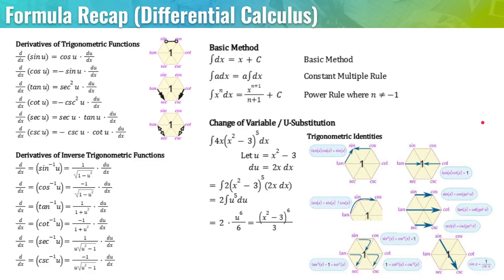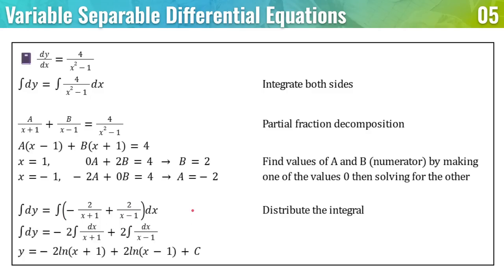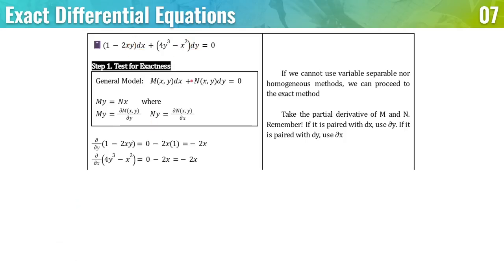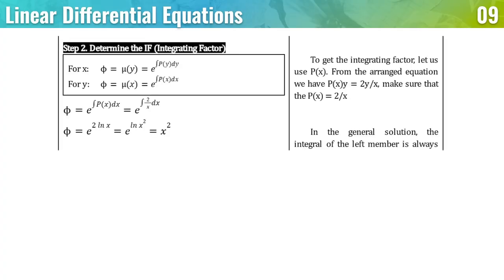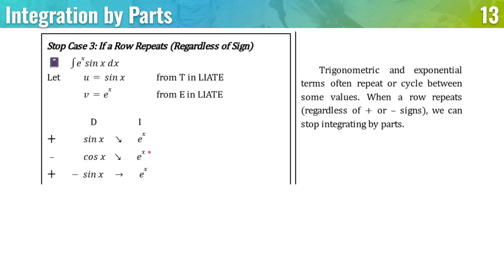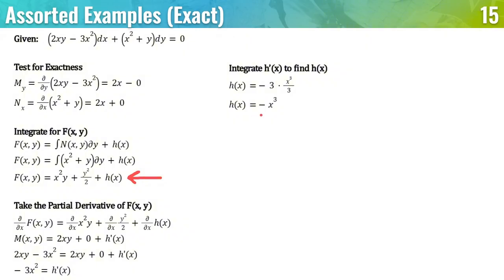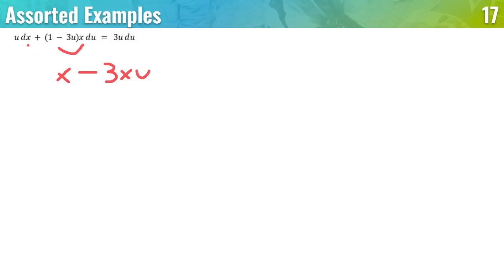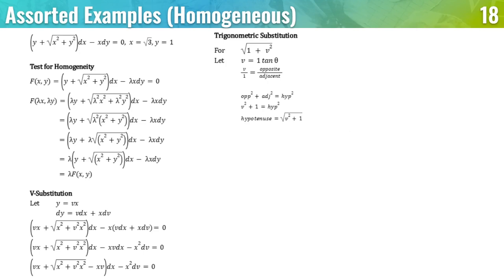Solving Variable Separable, Homogeneous, Exact & Linear Differential Equations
Upload 6:20am, Exam: 11:30am (lesgoo)

In this video, let's review the general strategy for approaching First Order First Degree DEs! First, we'll go over some examples of each to analyze their patterns. Then, we'll try out some assorted items and see how we can identify the best approach for each.

00:22  Formula Recap
04:54  Separable & Homogeneous DEs
23:52  Exact & Linear DEs
41:18  Integration by Parts
54:36  Assorted Examples